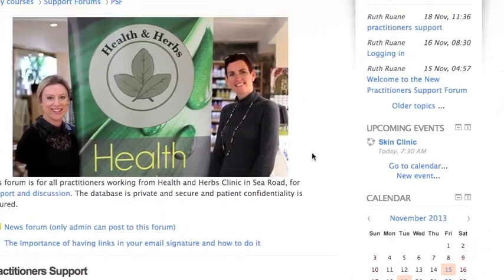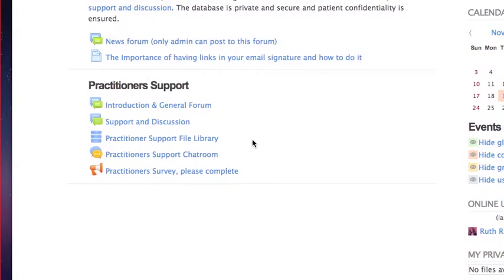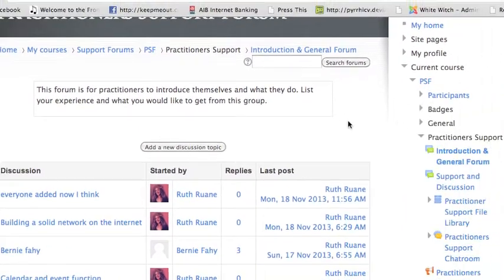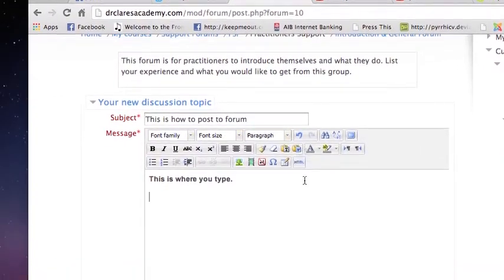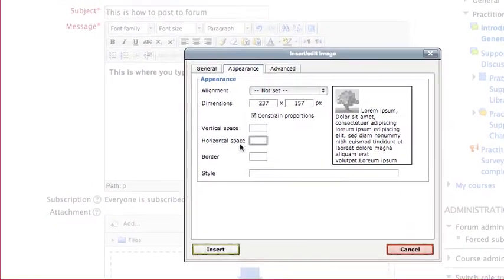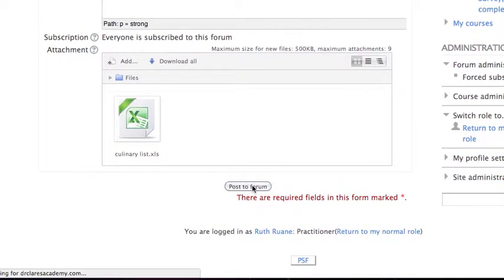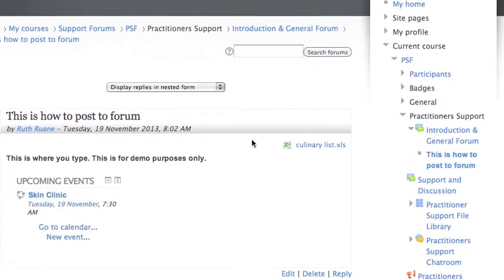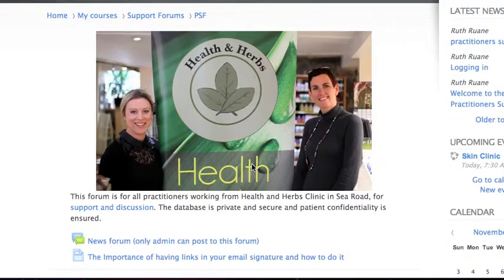how to post to forum in moodle